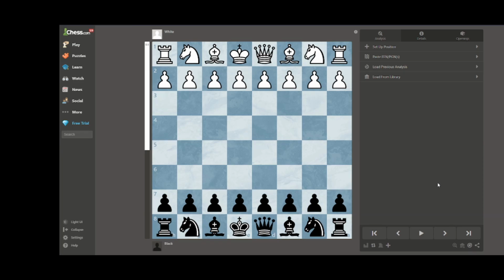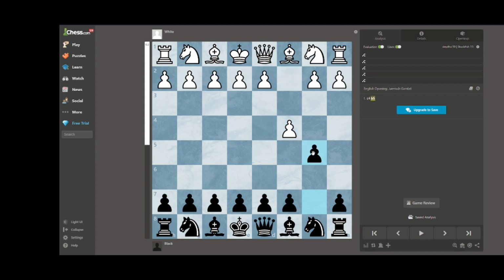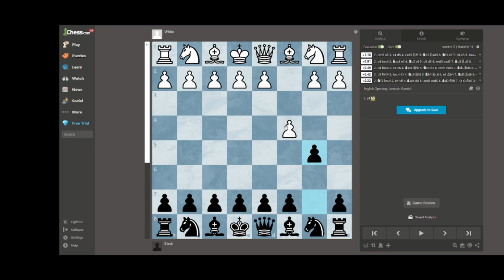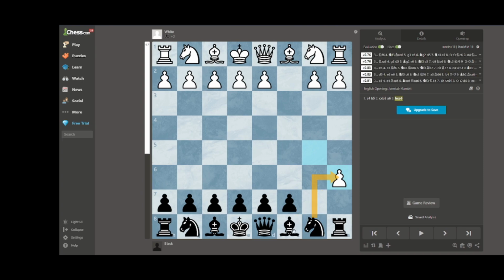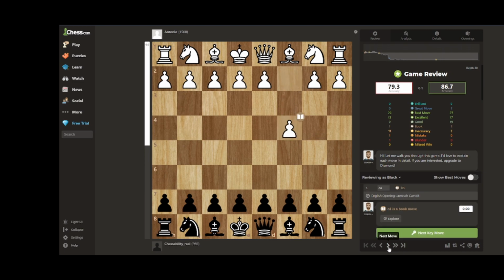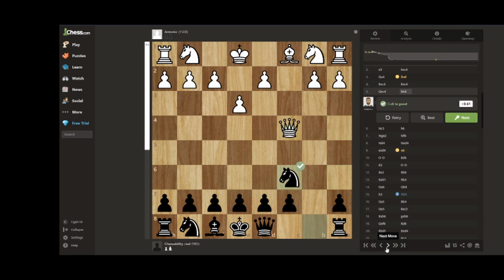Chess Openings: Learn the Jaenisch Gambit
The Jaenisch Gambit is a devious and tactical opening that flips the advantage to black! Learning the Jaenisch Gambit can teach all chess players, new or old, how to develop their pieces faster than white, as black, without any of the consequences!

Chessability is a channel dedicated to educating growing chess players in opening strategy, principles, and theory. We teach a variety of chess openings, lessons, and tips.

0:00 Theory
4:46 Game